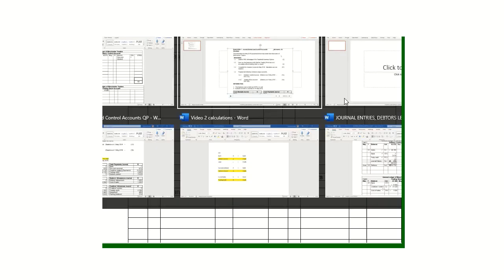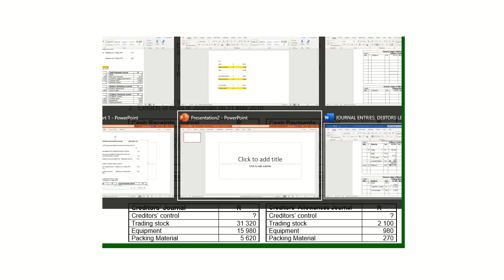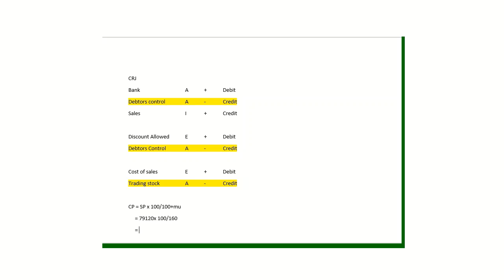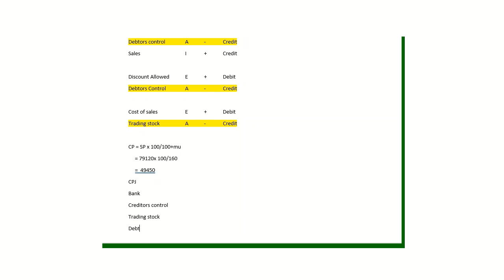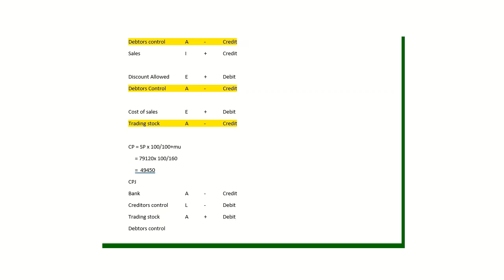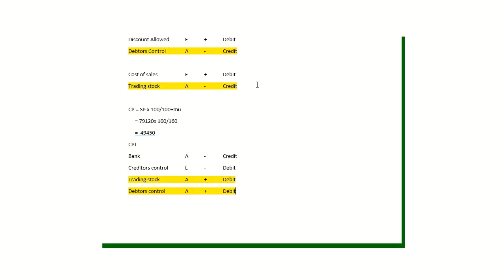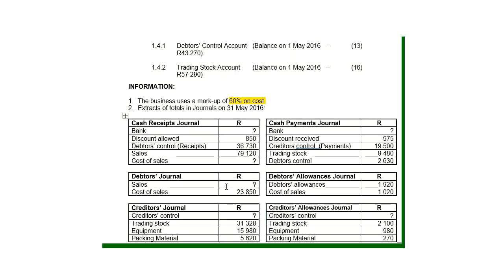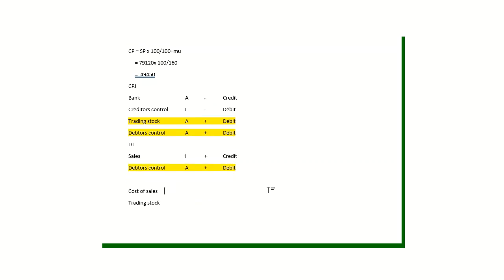Grade 10 Debtors&Trading stock Part 2